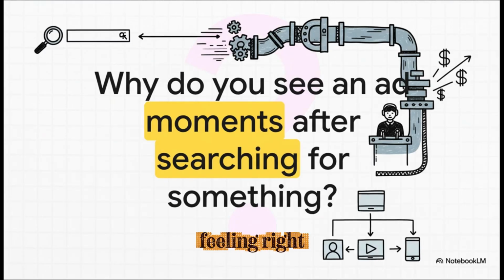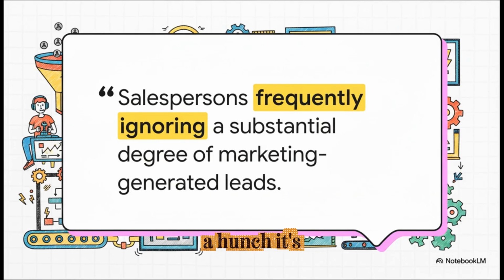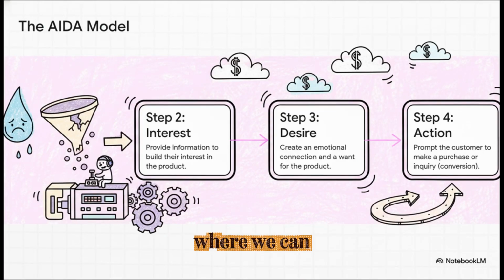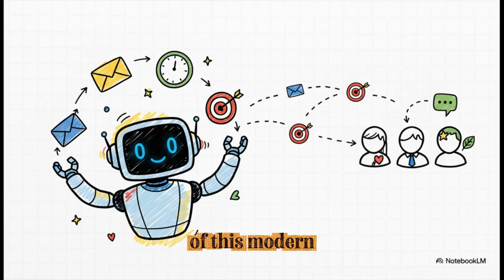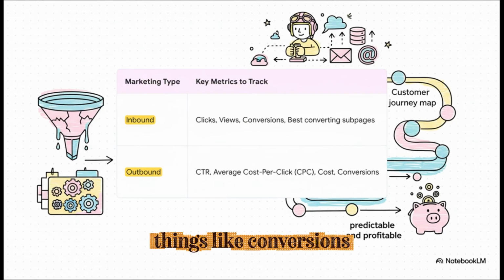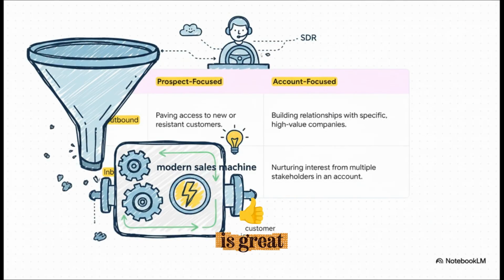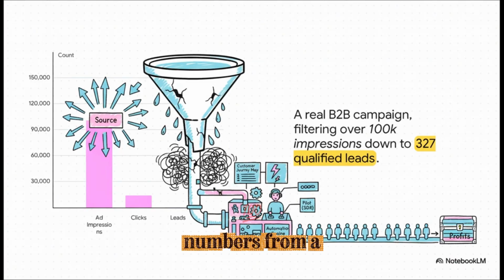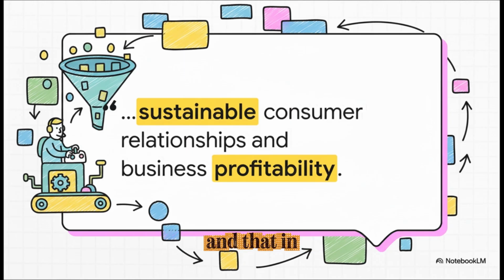Stop Losing Money: Fix Your "Leaky Funnel" NOW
Stop guessing and start converting. Too many businesses generate leads only to watch them disappear into a "black hole." This "leaky funnel" problem is costing you customers and cash every day.

This video breaks down the modern sales process into a predictable science. You'll learn how to build an efficient machine that turns strangers into happy customers by combining three critical parts:

► The Map (The Sales Funnel): Understand the customer's psychological journey using the AIDA model (Attention, Interest, Desire, Action) to guide them smoothly from one stage to the next.

► The Engine (Marketing Automation): Discover how to use data and automation to deliver the right message to the right person at the perfect moment.

► The Pilot (The SDR): Learn about the critical role of the Sales Development Representative (SDR) in bridging the gap between marketing and sales, ensuring qualified leads are properly nurtured.

Stop letting leads fall through the cracks. Learn how to build a system that is efficient, predictable, and profitable.